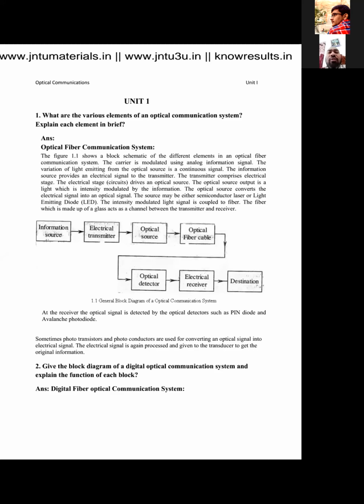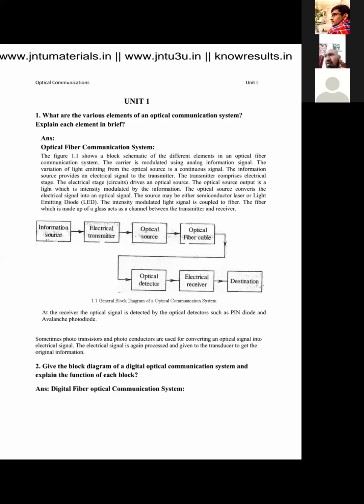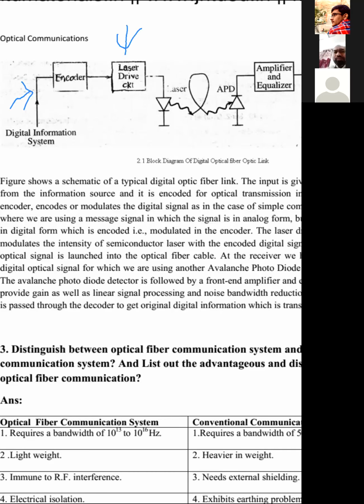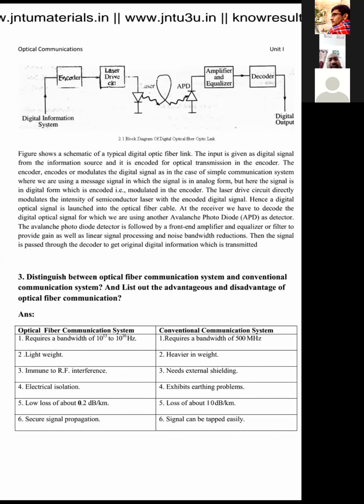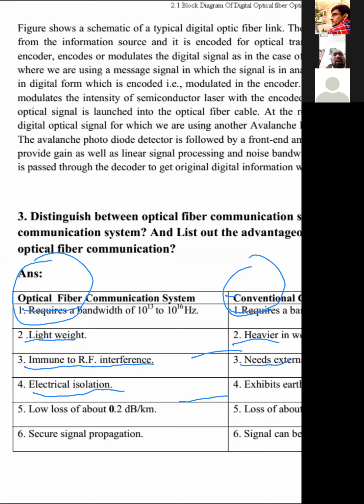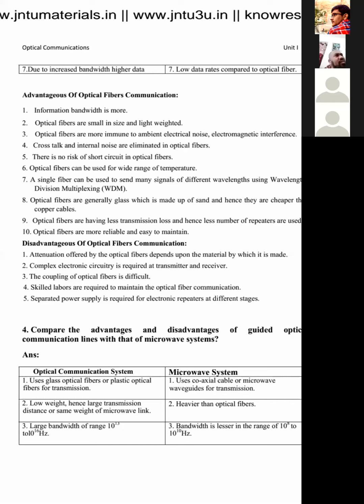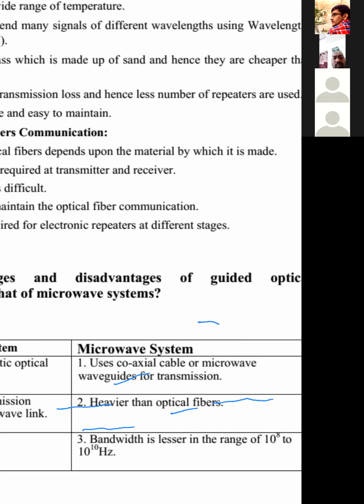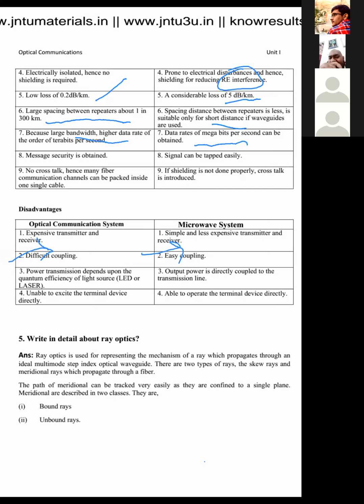OC UNIT I BLOCK DIAGRAM OF OPTICAL COMMUNICATIONS SYSTEM